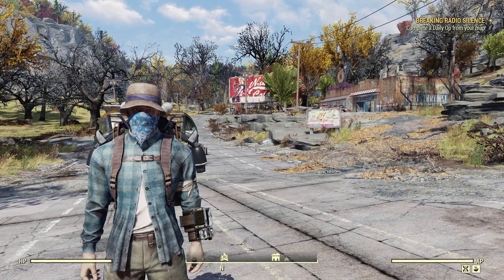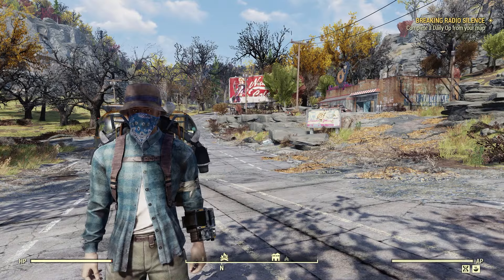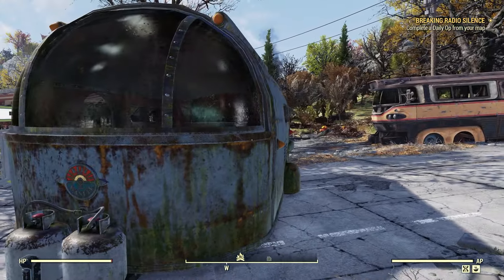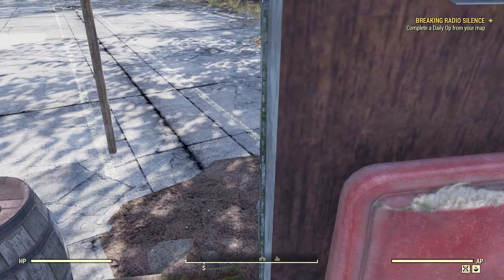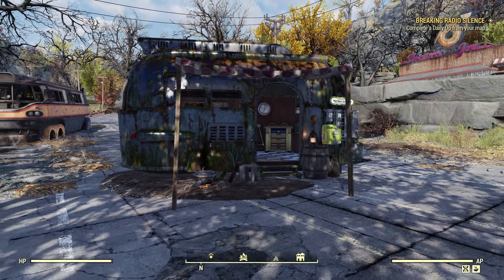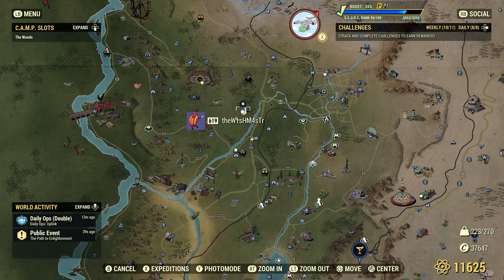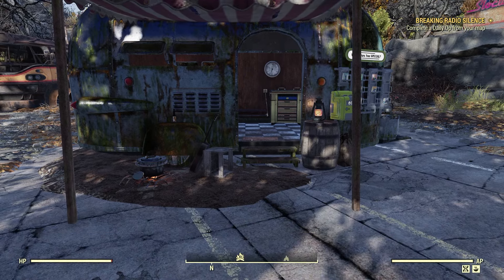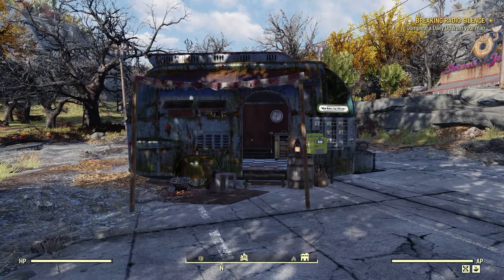Fallout 76 Vintage Camper Survival Tent Review - How To Place A Survival Tent 2024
FO-76 Vintage Camper Survival Tent Review - How To Place A Survival Tent 2024 Guide
This Survival Tent is new as of the Season 17 Season Pass.
It is on Page 14 for 80 Tickets.
It is a Fallout 1st Membership Item only, and you much be active member to use a survival tent in general.

0:00 Intro
0:30 Page 14
1:11 How To Place A Survival Tent
1:47 Vintage Camper Survival Tent Review
3:25 How To Equip A Survival Tent
4:57 Free Fast Travel
6:28 Relocate A Survival Tent

Thanks to my channel members:
- ArtisticallyArranged
- Boogaloo Bronson
- michael edwards
- Nigel Wiffen
- heather
- Whitetribe
- Starwind138
- Robco
- Mr Shelton
- Drake Stamps